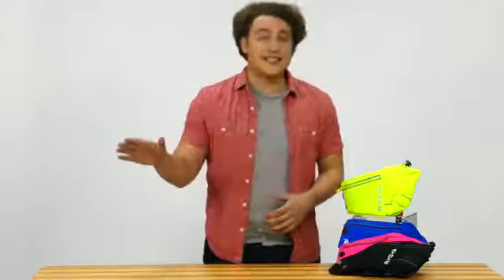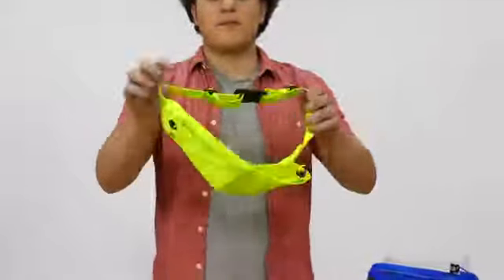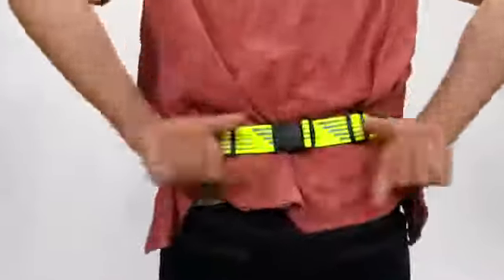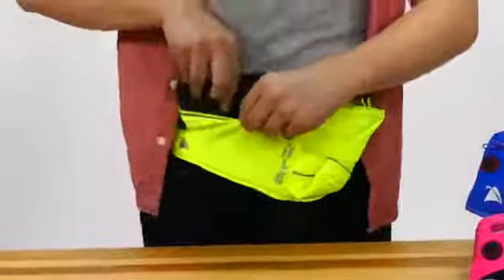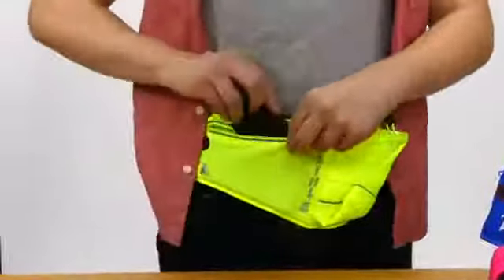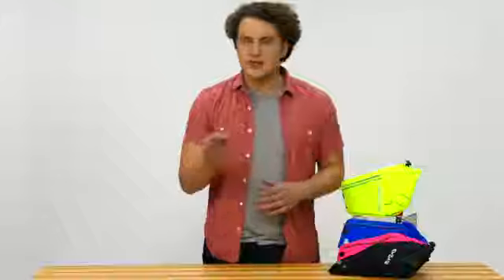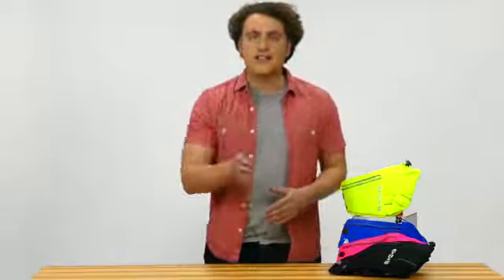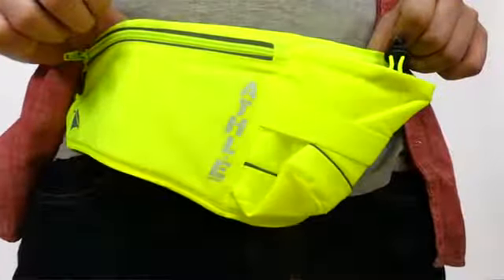Product Video - Athle Sports - Running Fanny Pack Bottle Holder⠀